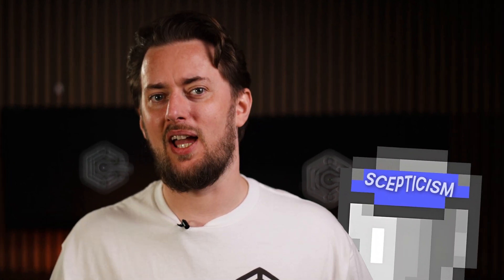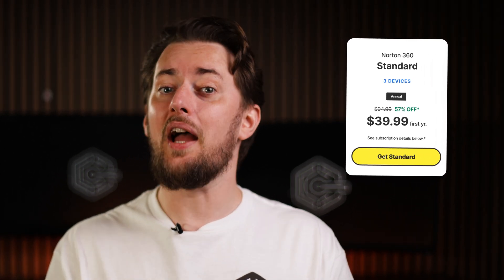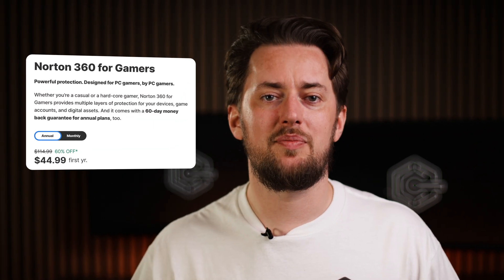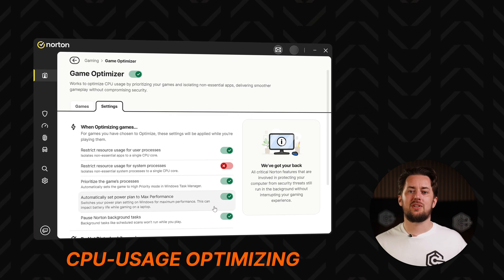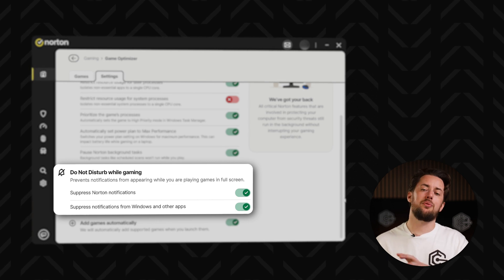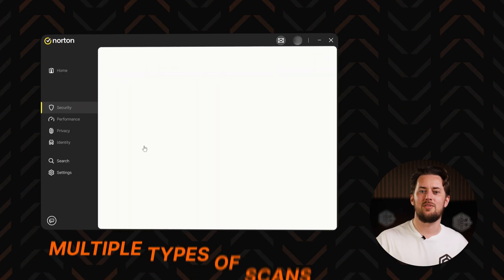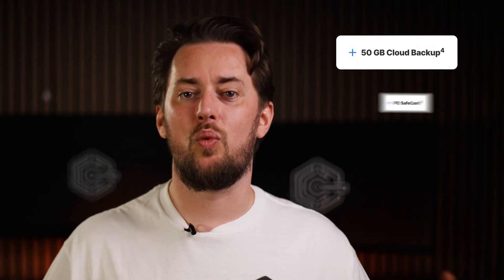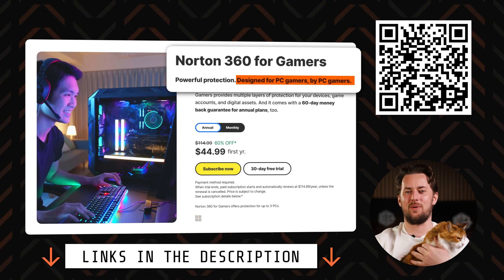Norton 360 for Gamers Reviewed | Is it ACTUALLY Worth it?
💯 Grab Norton 360 for gamers with the BEST Norton Discounts!  💯

In this best antivirus for gaming review, let’s see if Norton 360 for gamers is something that can actually help or hinder your performance.

0:00 Intro
0:28 Is Norton good for gaming?
0:58 Do you need an antivirus if your PC is not lagging while gaming?
1:36 What do you do if you have issues when gaming?
3:06 What features does Norton 360 for gamers offer?
4:00 Conclusion